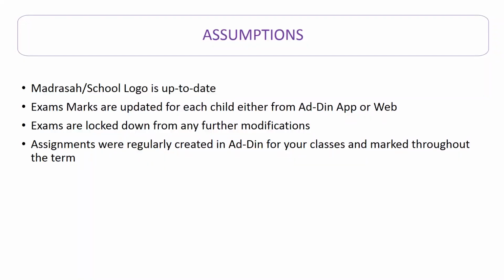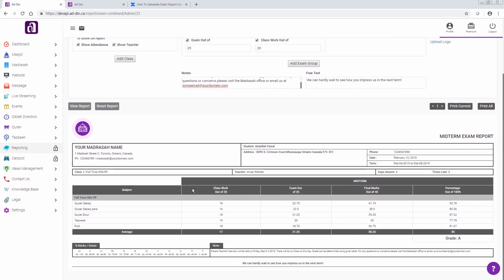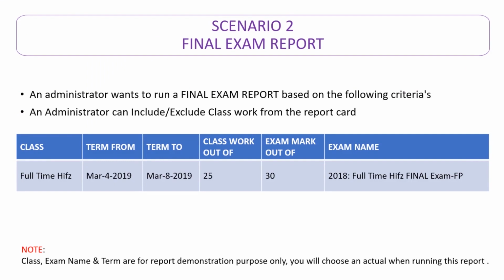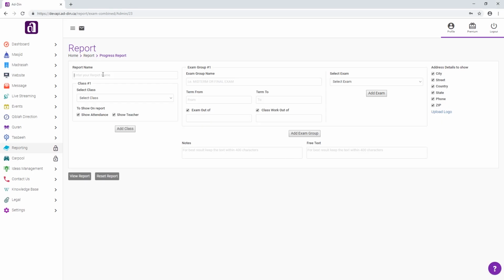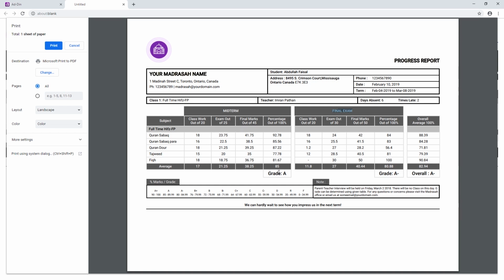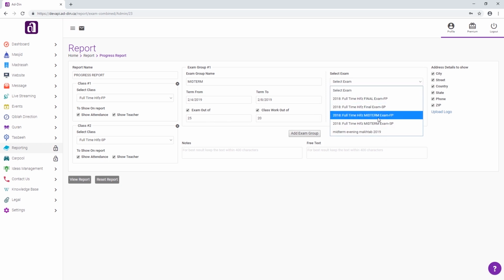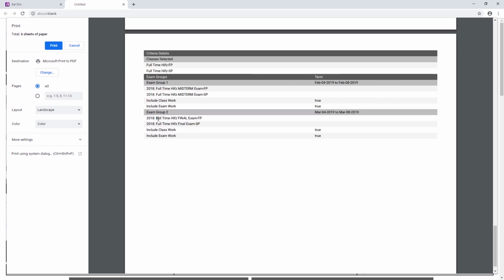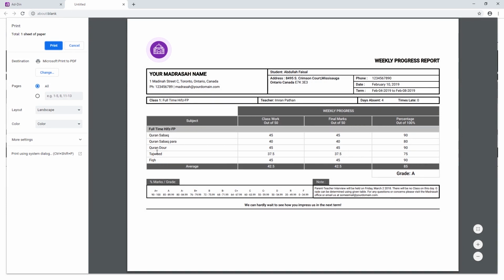How to Generate - Exam Report or Progress Report from Ad-Din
We live in the age of analytics. Organizational decisions are increasingly based on data of such complexity that a human mind struggles to comprehend. To reduce the staggering costs of inefficient operations and to solve complex reporting problems, organizations must adopt more-sophisticated tools to drive business value. Take your Organization's analytics Maturity to the next level with Ad-Din –The complete solution for Masjid and Madrasah Management.
This Robust Progress Report allow you to Report on Students Progress multiple ways, here are the type of Reports you can build.

In addition to above you can include/exclude variety of other variables in the report such as Customized Report and Exam Group Names, Additional Notes, Attendance and Students personal details on the report.